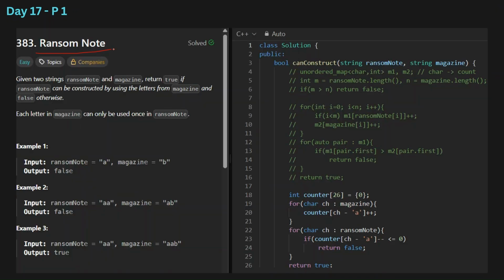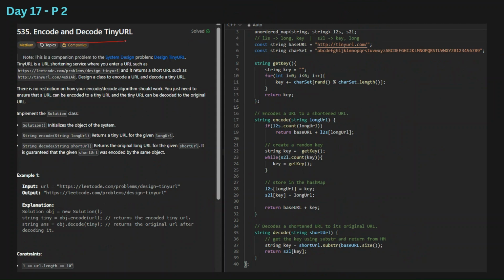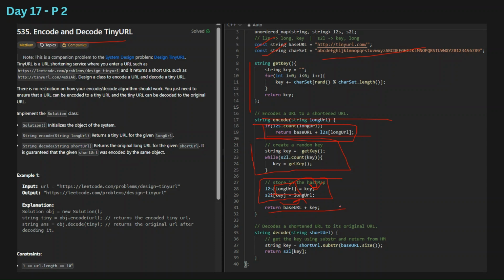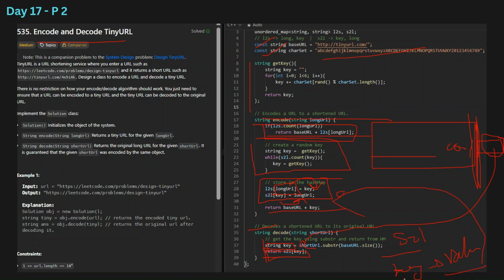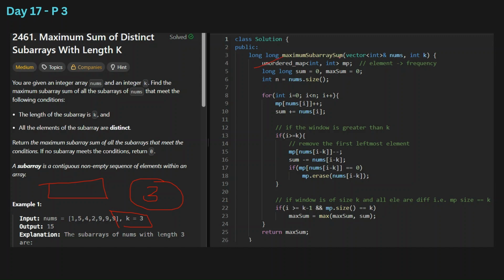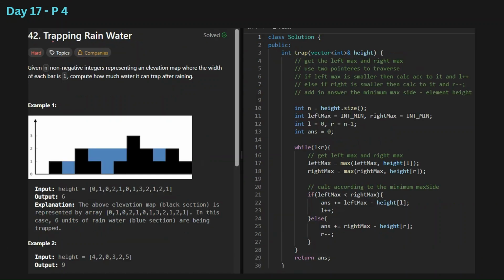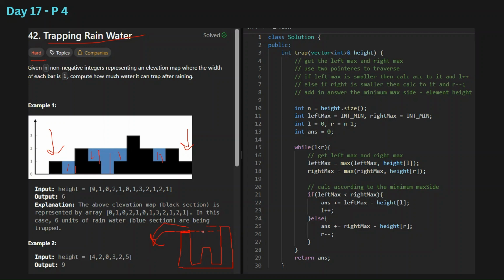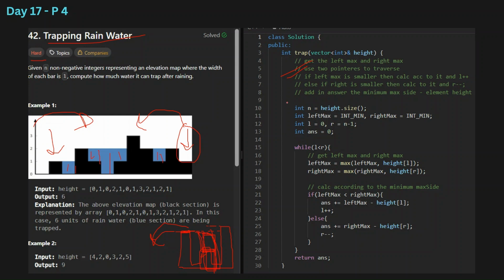Day 17 of Upskilling Myself | 180 Days of Consistency | DSA, Dev, Cloud, DevOps Grind